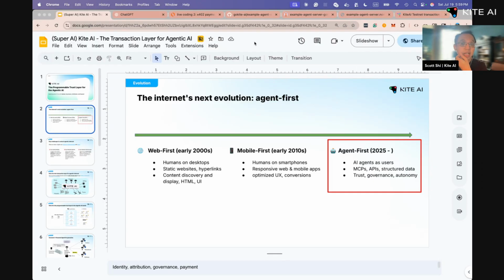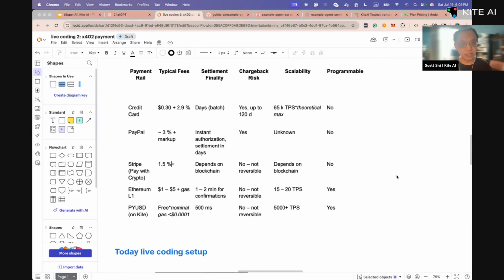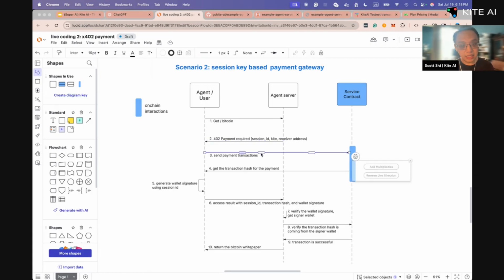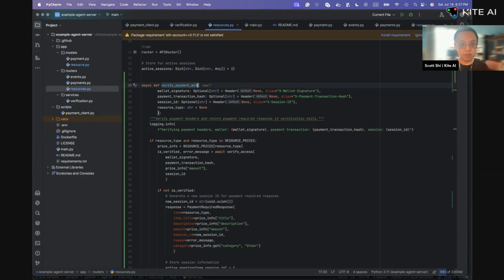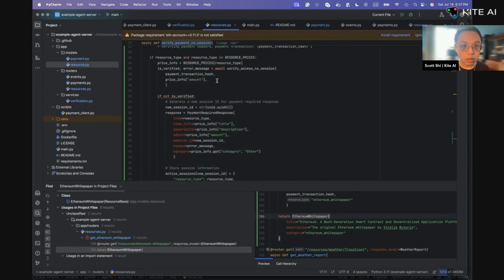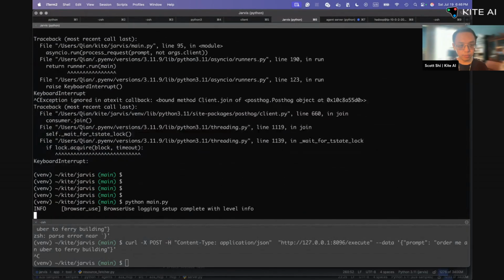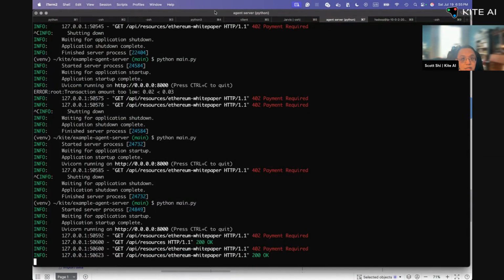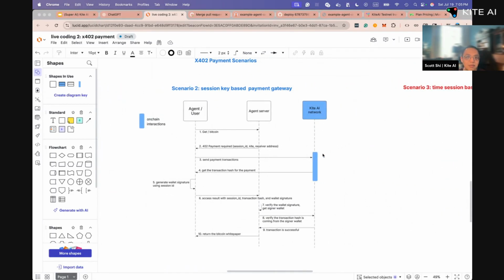Implementing the x402 Payment Protocol with KiteAI's CTO Scott on Kite AI Network | Live Coding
Join Kite's CTO, Scott, for an engaging live coding session where he builds a smart email summarizer application from the ground up using Python. This video provides a practical, real-world demonstration of how the Kite AI coding assistant can dramatically accelerate development. Witness firsthand how Kite's powerful features, including intelligent multi-line code completions and instant documentation lookups, integrate seamlessly into the workflow to boost productivity and streamline the process of building a functional application that interacts with the Gmail API.